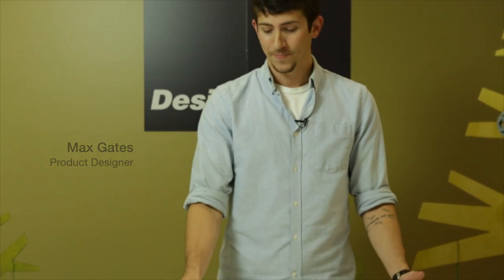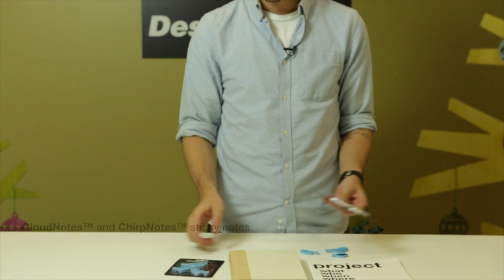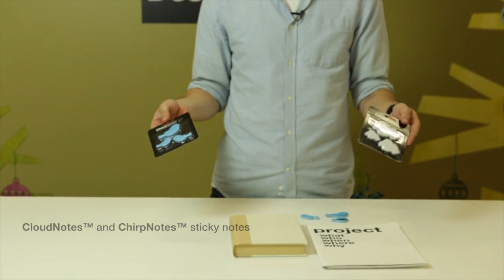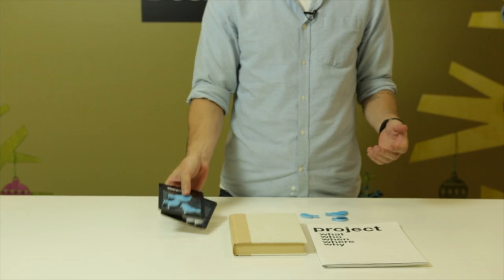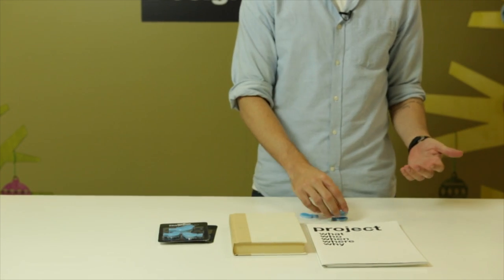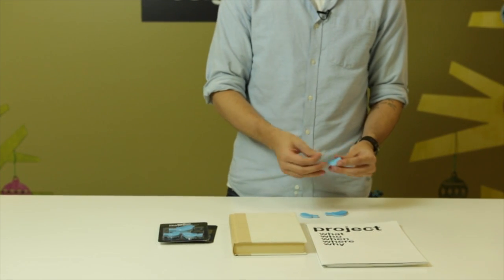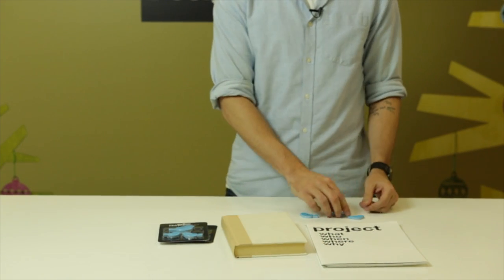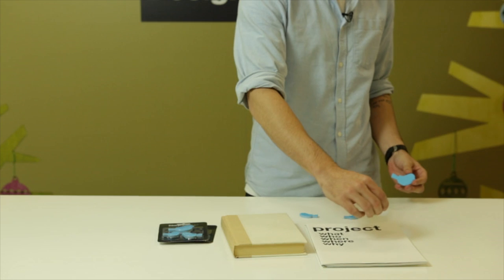CloudNotes™ and ChirpNotes™ sticky notes